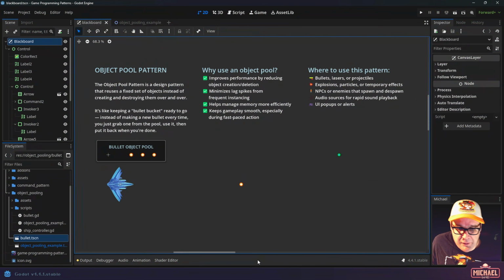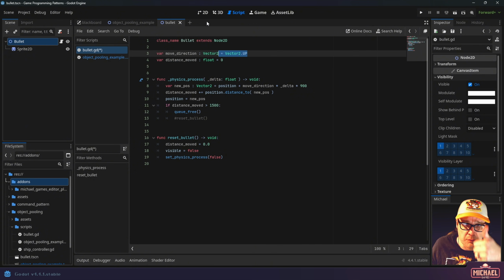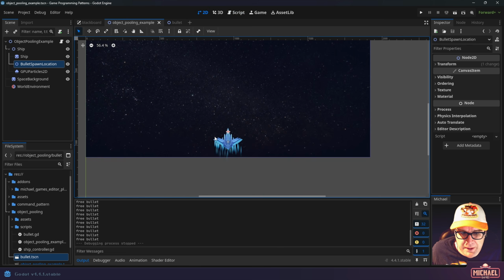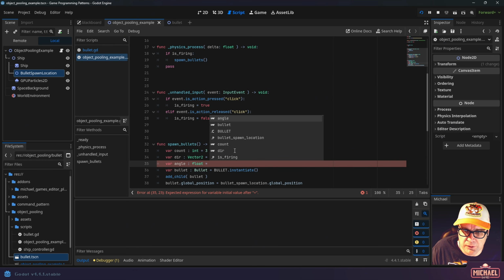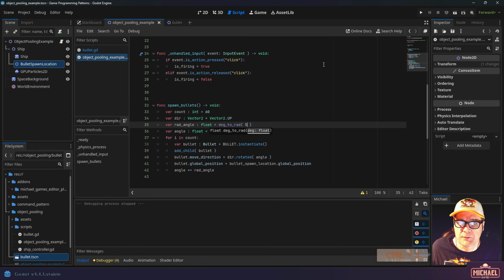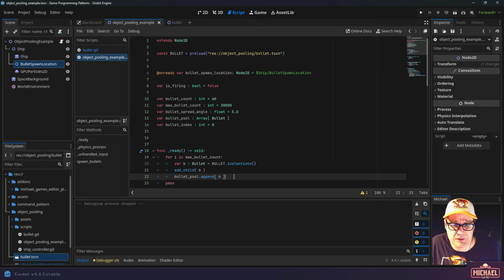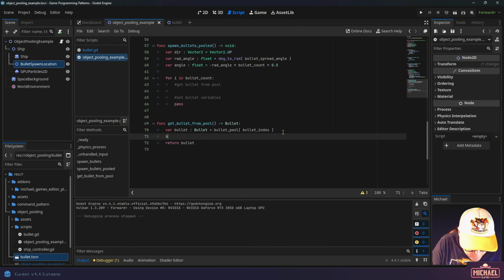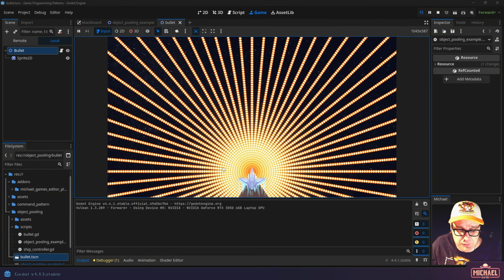Object Pool Pattern /// Game Programming Patterns in Godot 4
In this video we will discuss the object pool pattern, how it might be useful in your game, and develop a basic "bullet" pool script as a demonstration.

Topics Covered: Object Pooling, Godot 4

Chapters
00:00 Intro
00:23 Object pool concept overview
03:33 Setup simple bullety example
08:53 Make more bullets
15:33 Make lots-a-bullets!
17:13 Finally, the cool & refreshing object pool
28:10 Fix bullet queue_free issue, relace with reset_bullet
29:54 Outro
31:09 Thank you to my Patreon supporters!